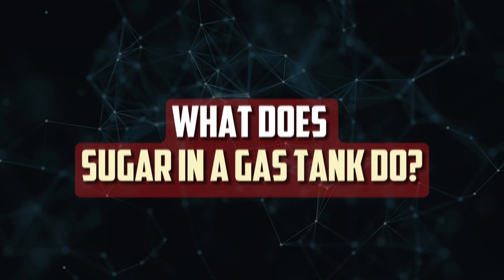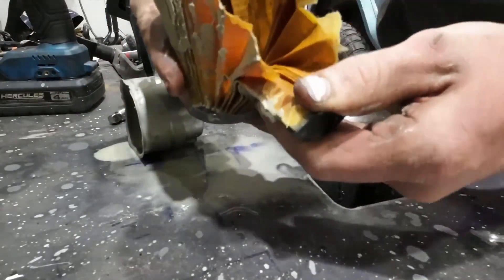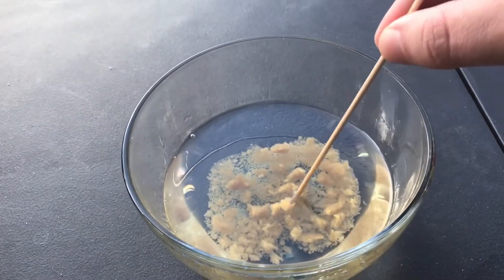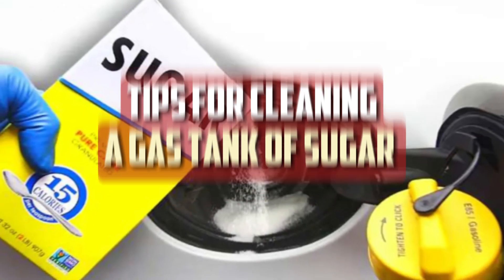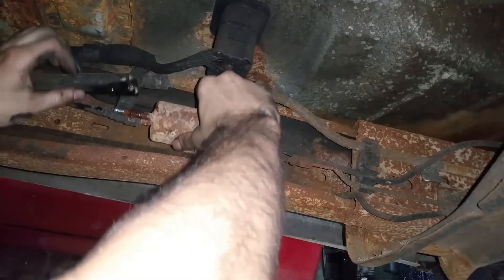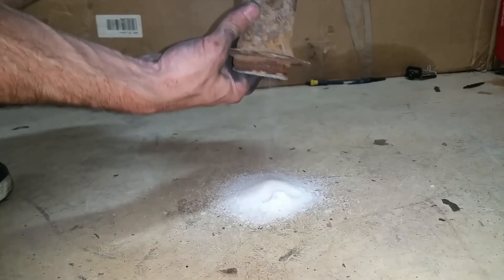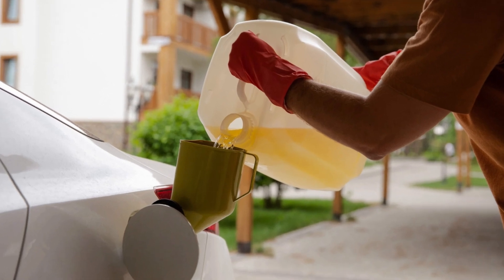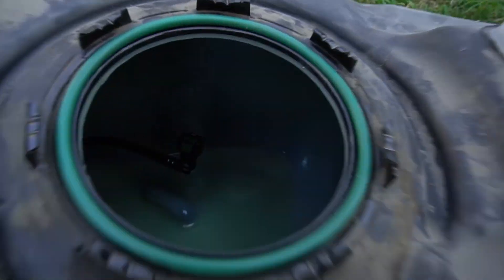What Happens When You Put Sugar in a Gas Tank?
This video describes what happens when fuel systems are exposed to sugar. Discover whether "caramelizing" the engine can actually render a vehicle unusable, how it affects combustion, and what to do if you've fallen for this not-so-sweet trick.

Timecode:
00:00:00 - Short intro
00:00:23 - What Does Sugar in a Gas Tank Do?
00:00:52 - Indirect Car Problems From Sugar
00:01:32 - Tips for Cleaning a Gas Tank of Sugar
00:02:09 - Water is Worse Than Sugar